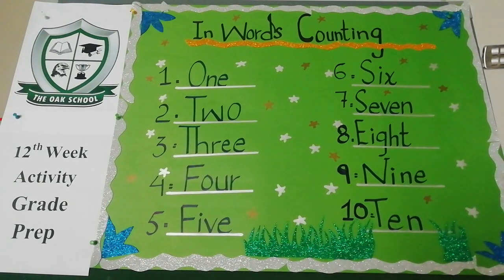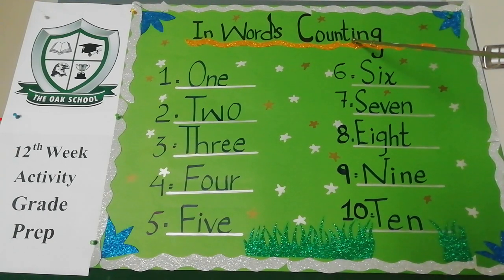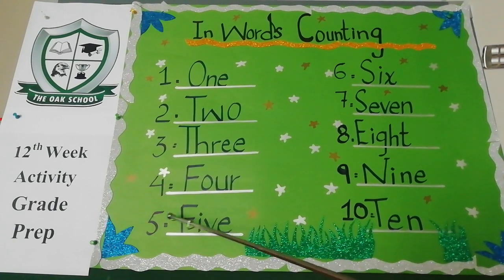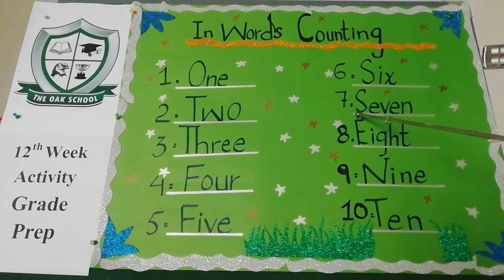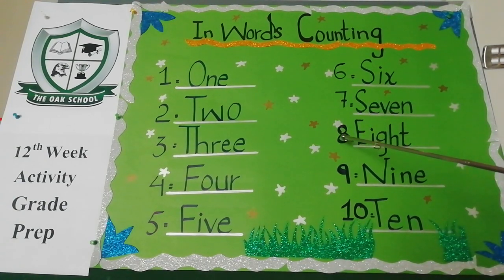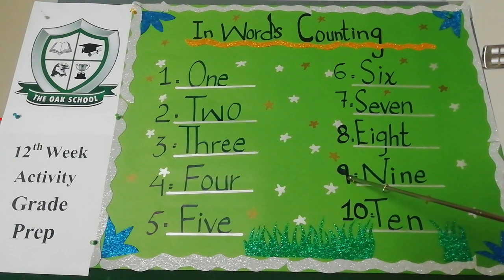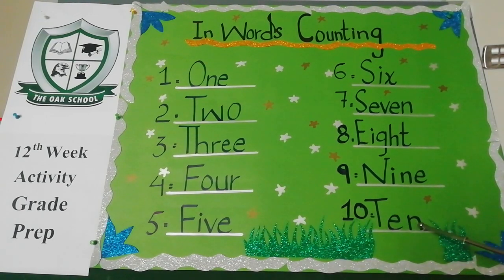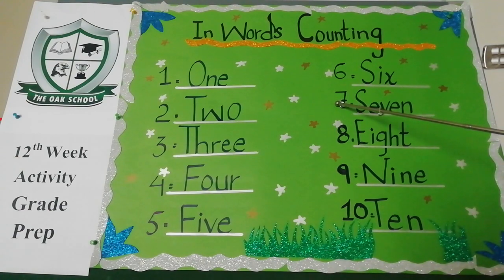12th week Activity, Prep Mathematics